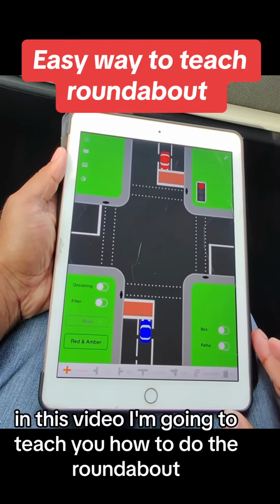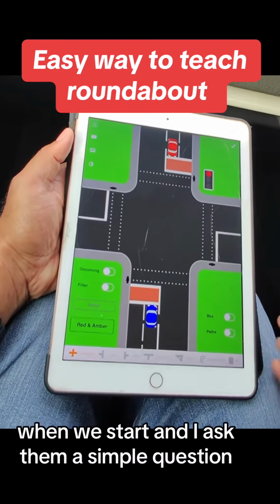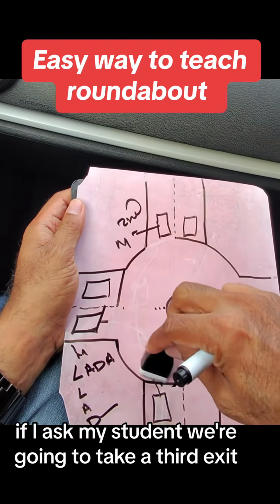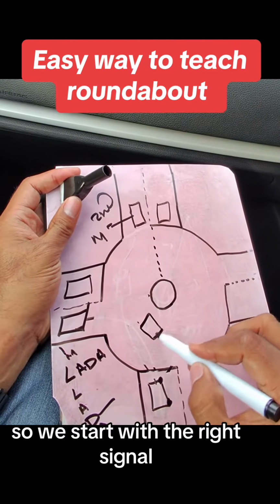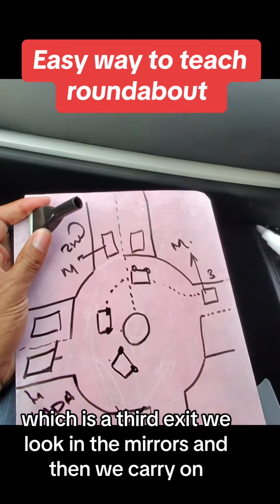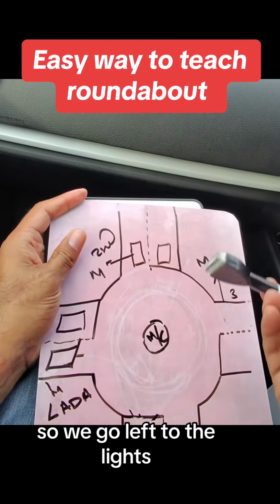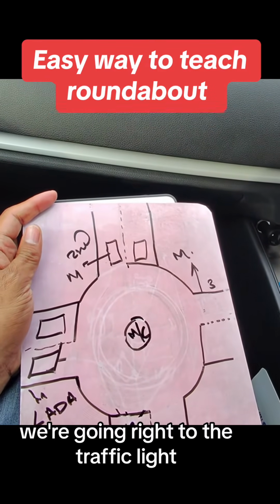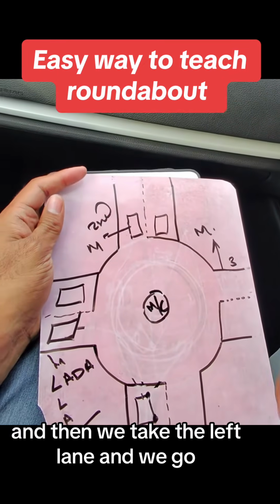Best Way to Teach Roundabout | Easy way to teach Roundabout | ADT Driving Tuition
A roundabout, a rotary and a traffic circle are types of circular intersection or junction in which road traffic is permitted to flow in one direction around a central island, and priority is typically given to traffic already in the junction. A roundabout is an intersection that uses a circular junction instead of stoplights or stop signs to manage traffic flow. Instead of every car stopping, they enter the roundabout slowly, and traffic moves almost continuously. Easy way to teach your pupil how to do roundabout / learn how to do roundabout , Advanced driving tuition @adt-drivingtuition9539